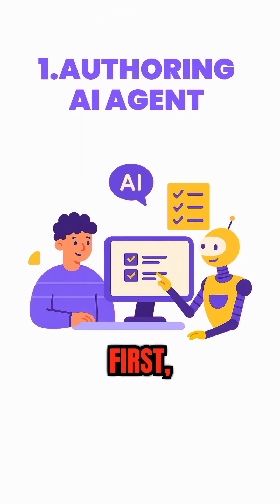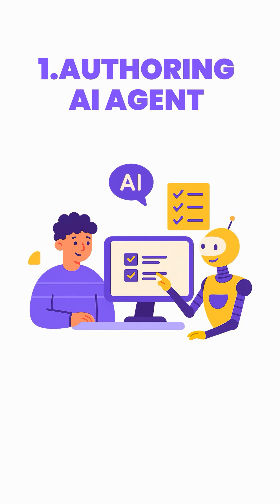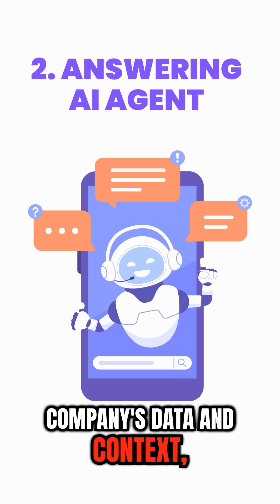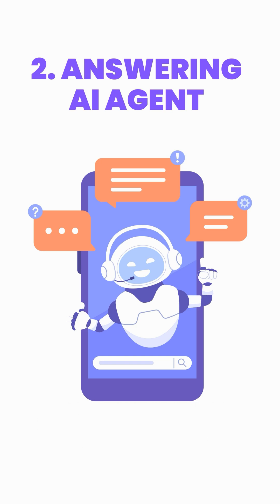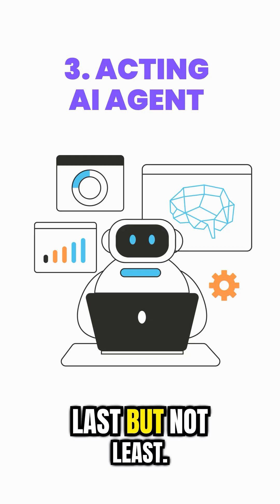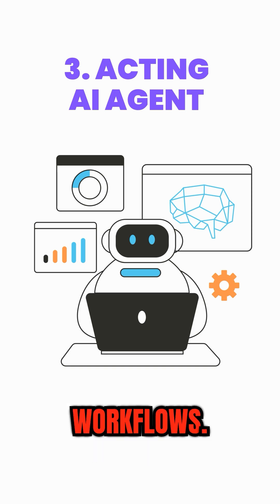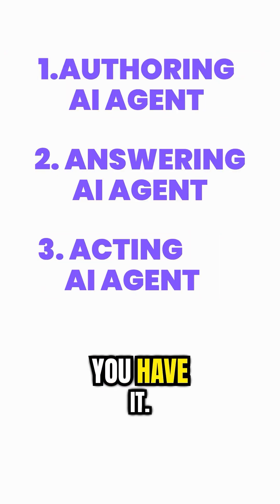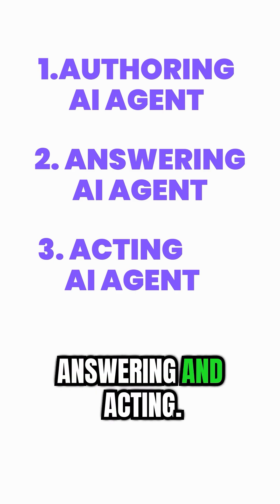🔥AI Agents in Oracle Fusion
🚀Check out different types of AI agents in Oracle Fusion?

Oracle Fusion AI Agent Tutorial Series